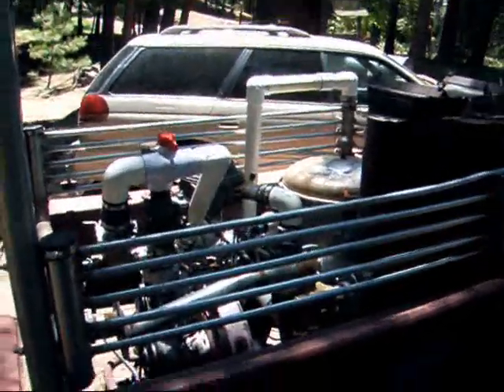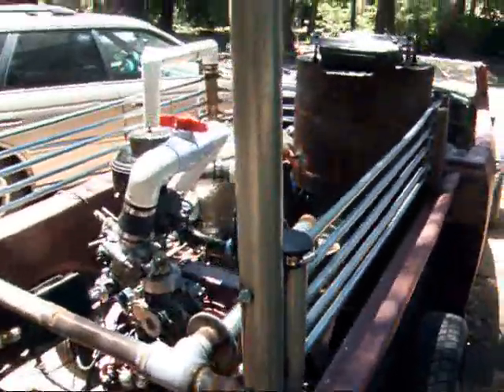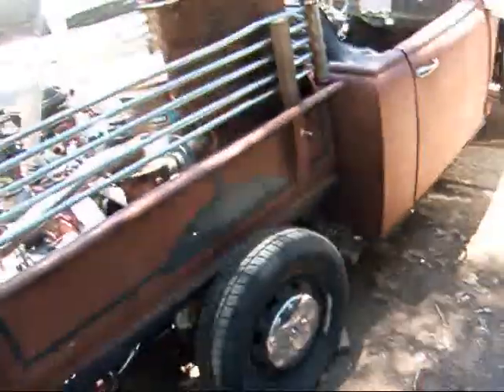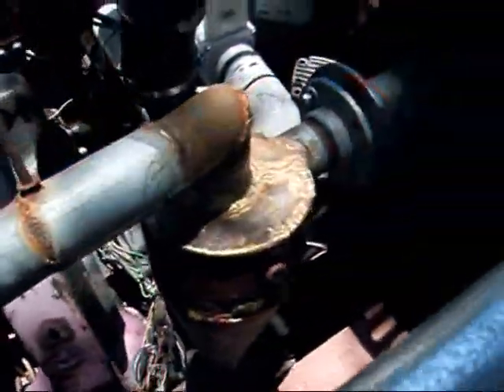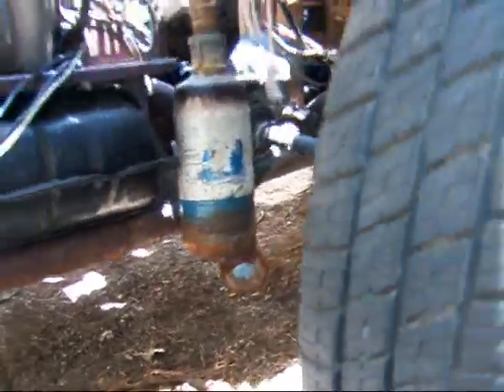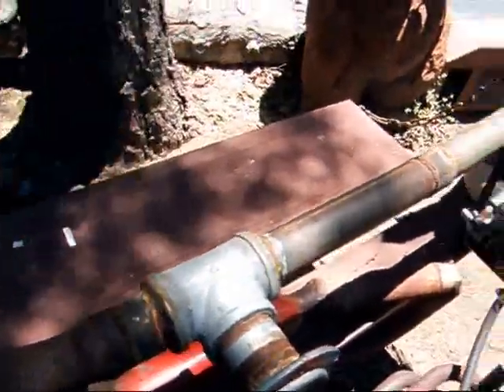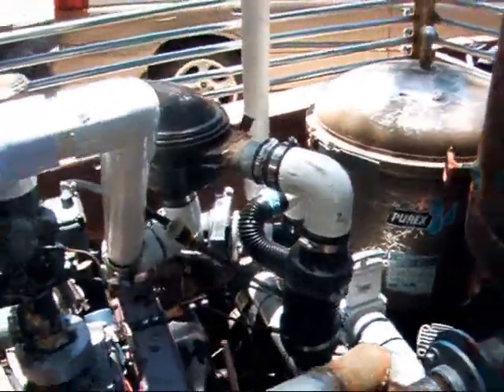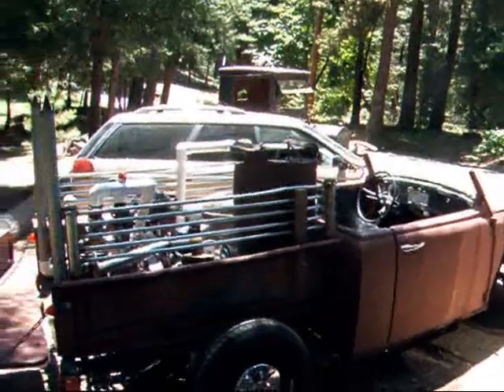supercharged wood gas beetle update 3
got the cooler on